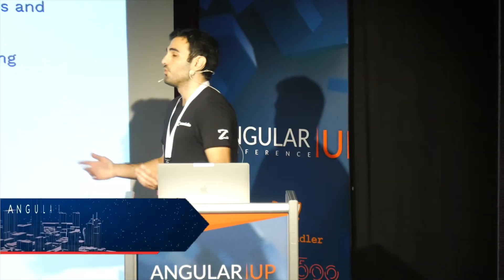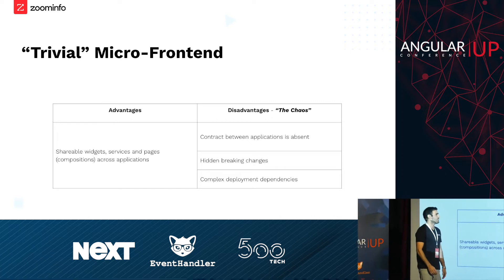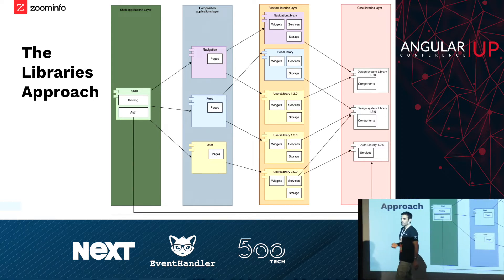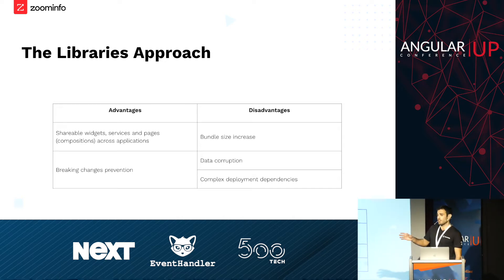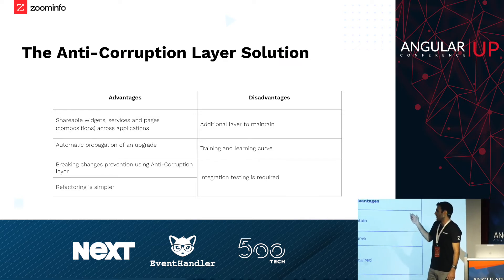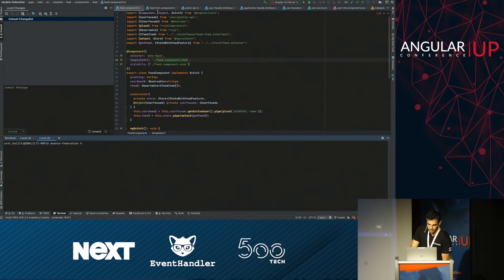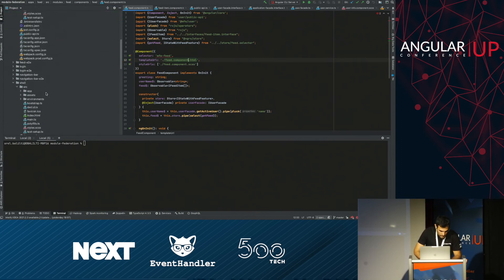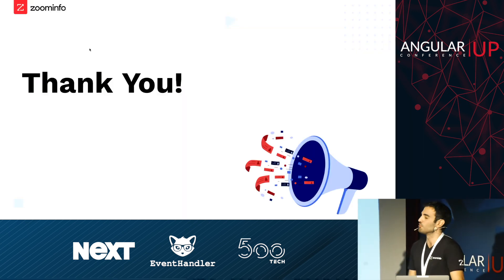Orel Balilti - Layered Pattern for Micro-Frontend | AngularUP 2021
In order to promise robust micro-frontend applications that are decoupled from each other, and yet, serve full synergy and data share across we will examine the layered architecture pattern with regards to frontend

Orel Balilti, Principal Architect @ZoomInformation
Orel is Zoominfo’s Principal Architect,specializing in Frontend development, distributed systems, and Domain-Driven Design.

Orel is part of the Applications team at ZoomInfo, responsible for the entire system’s design and architecture, both Frontend and Backend. His work directly impacts over 120 thousand monthly customers from companies like Verizon, Amazon and more.

With 10 years of experience, Orel came to ZoomInfo after working in different roles in companies like Philips Healthcare and IDF (Mamram). In addition to his previous work, he’s an open-source contributor, an avid writer on Medium, and passionate about machine learning and web applications and home automation using IoT.